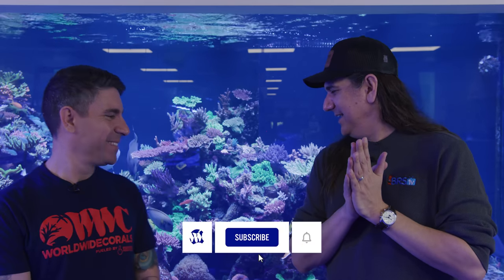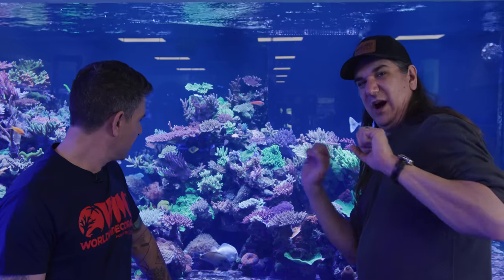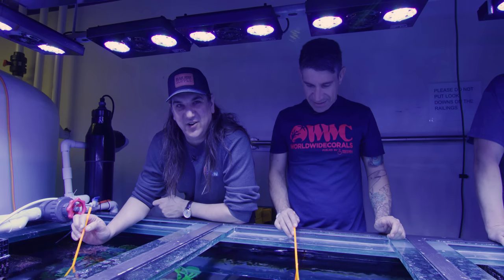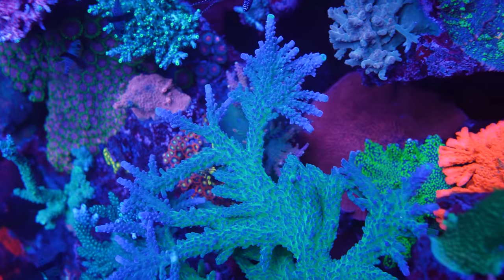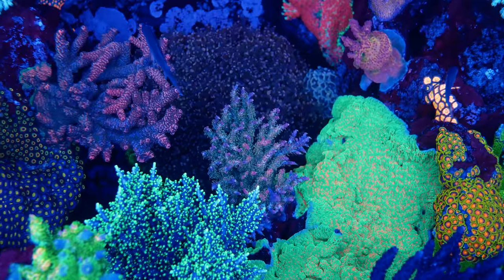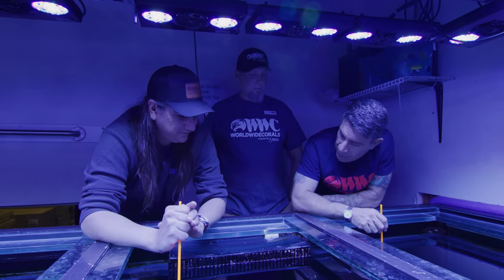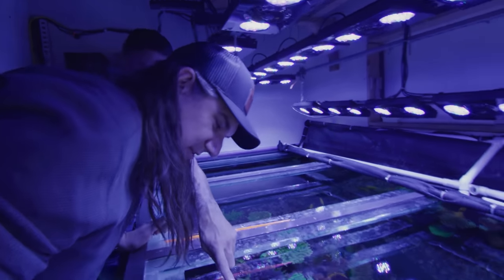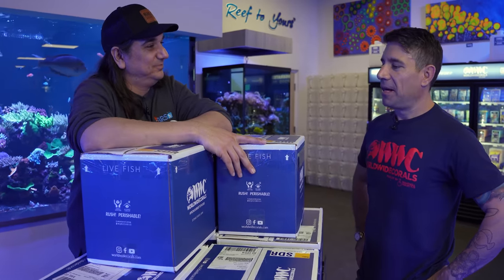BRStv Cherry Picking Corals (PT3) Ryan & Victor Discuss SPS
In the final episode of the series, Ryan from Bulk Reef Supply (BRStv) gets his hands in the 1500G show tank to cut and glue his own corals. Watch the entire series to see Ryan's tour of World Wide Corals.